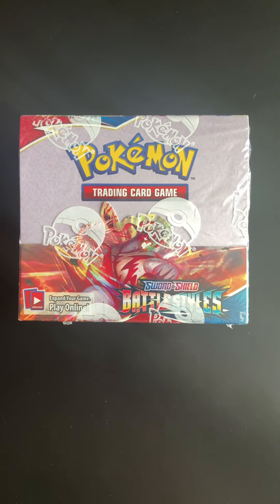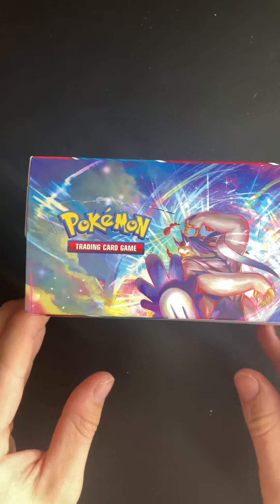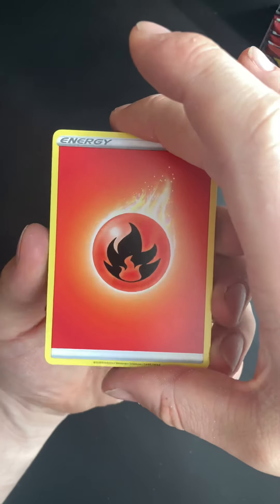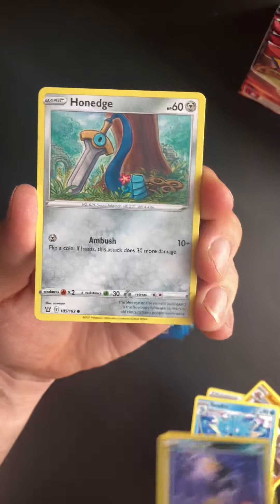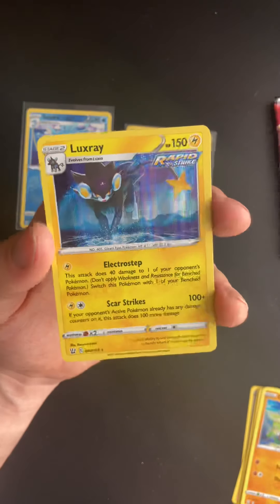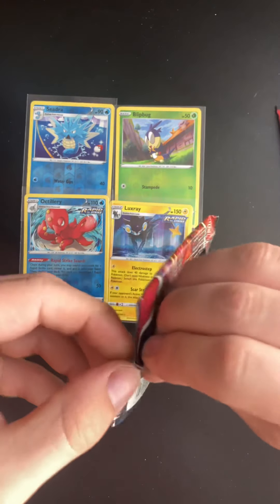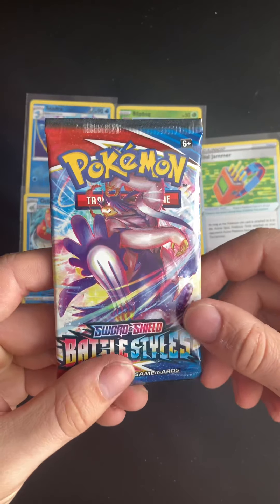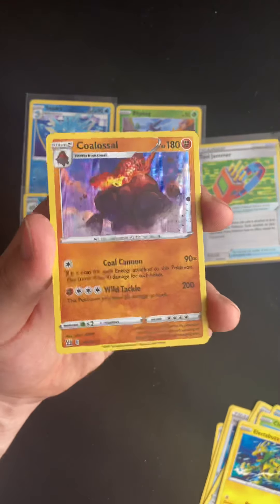Pokémon booster box opening battle styles (Can my good luck continue?)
Instagram Zacspokestop